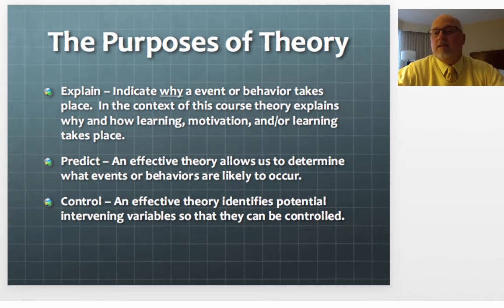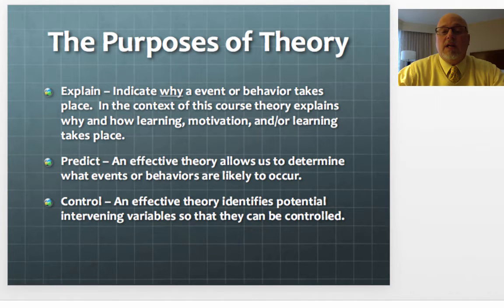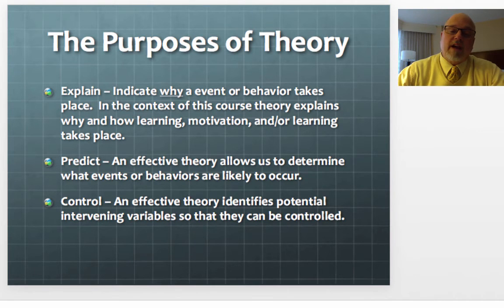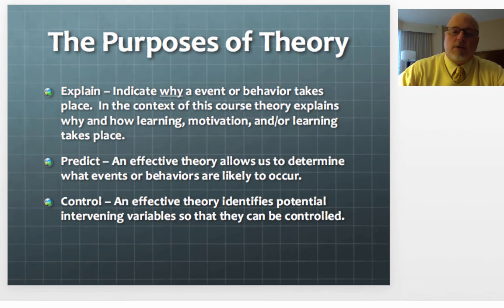Theory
Introduction to the role of theory in social science for educational psychology course